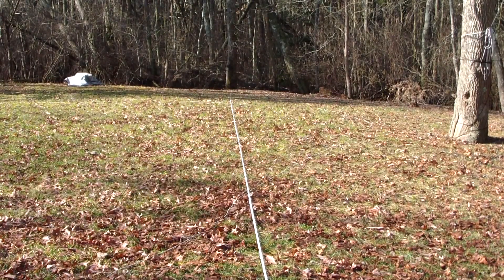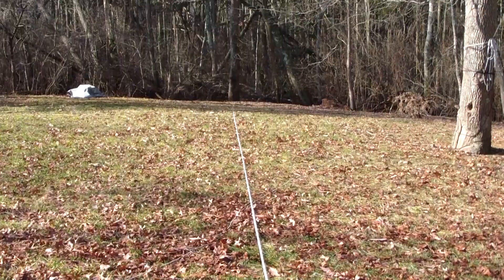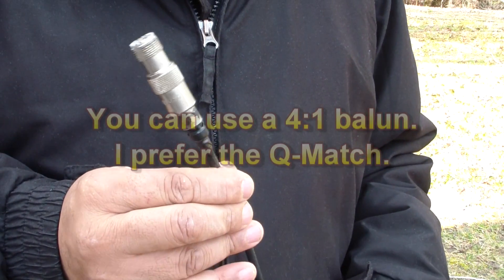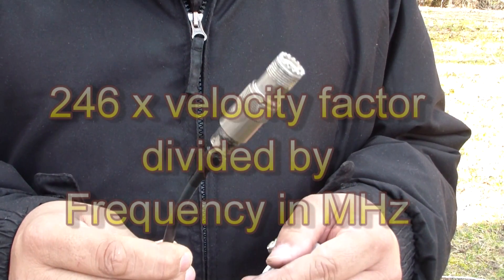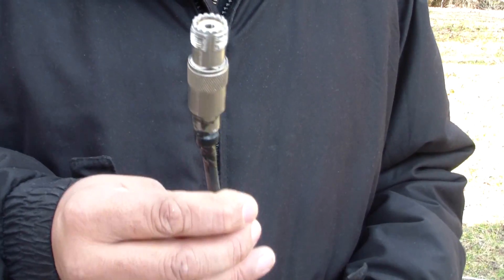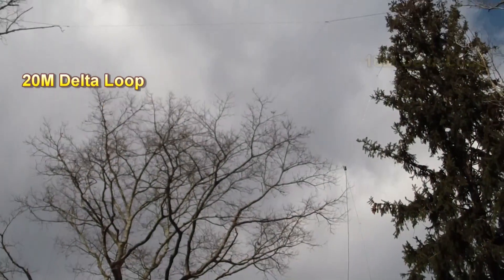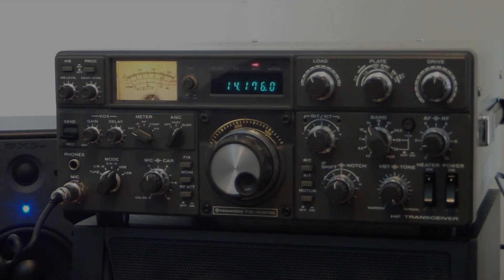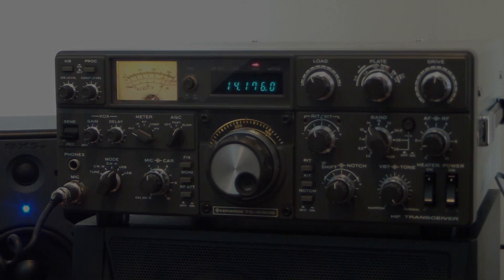How to build a Delta Loop Antenna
This video explains how to build a Delta Loop antenna and a Q-Match for it.  The Q-Match will make the antenna resonant at 50 ohms at the feedpoint. This eliminates having to buy an expensive balun. The Delta Loop is bi-directional and has some gain. It is compact, easy to construct and inexpensive. You may already have all the components lying around.  Good luck.